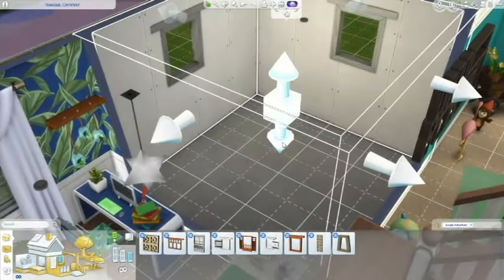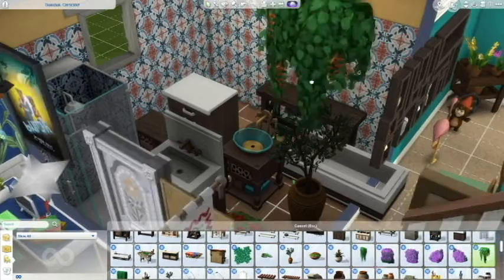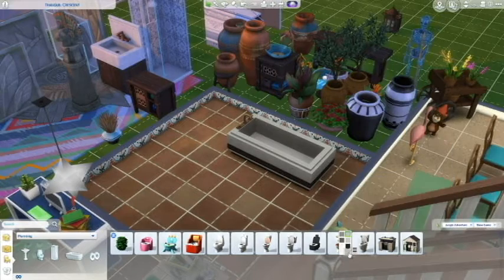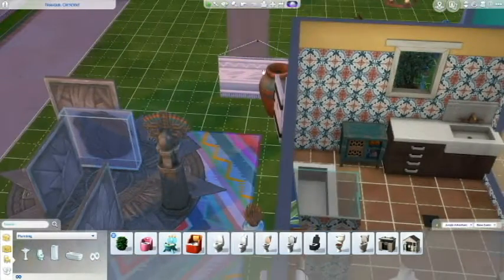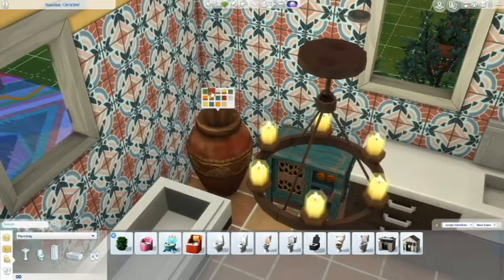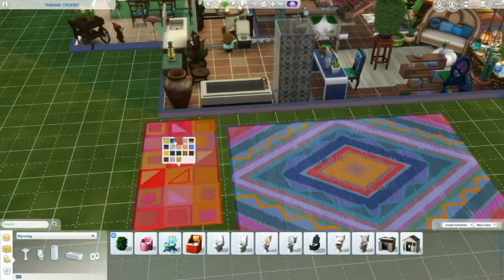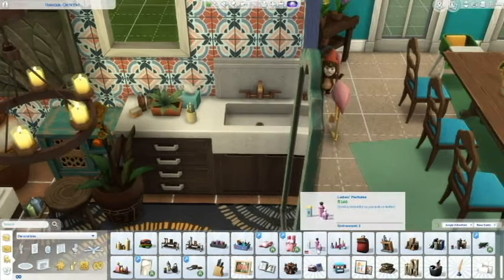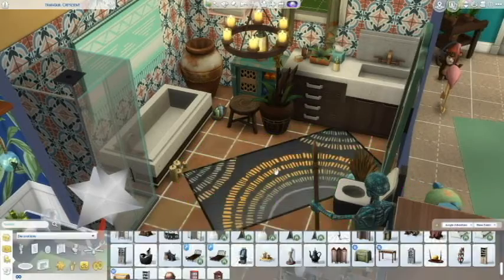Every Room is a Different Pack Challenge: Study Bathroom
Finally, a pack I can get behind! Welcome to the Jungle.